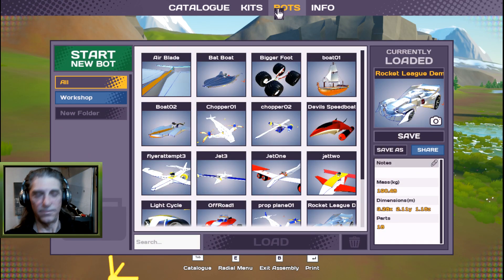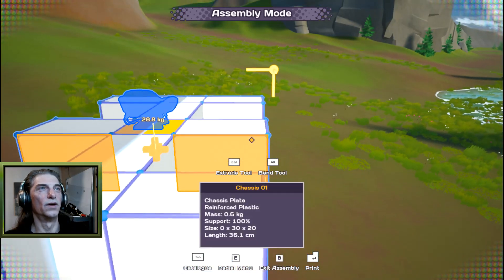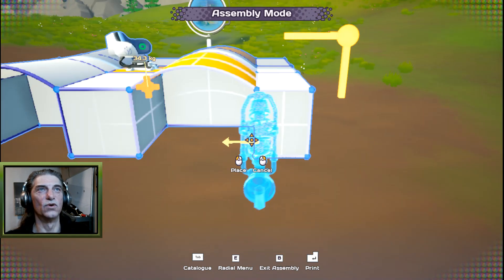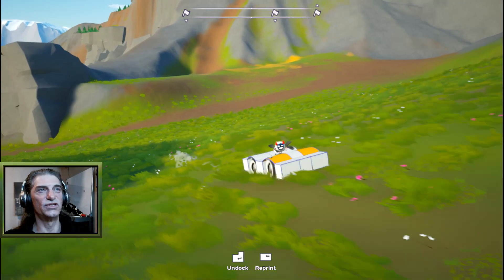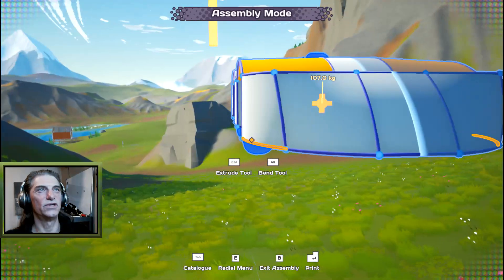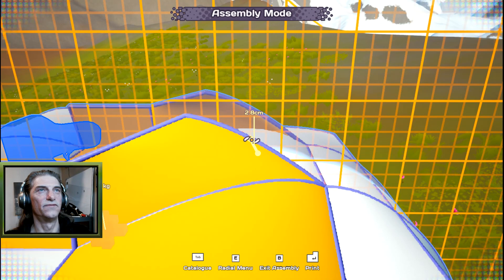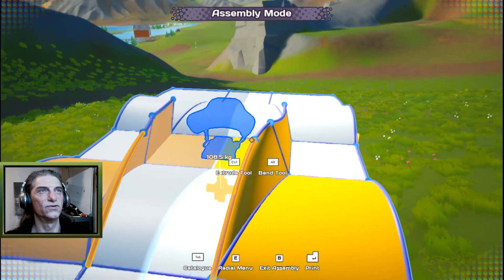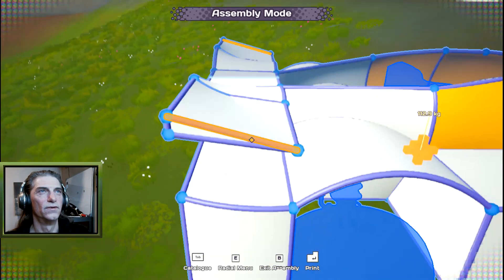How To Build in Main Assembly with ThatDomGuy! Episode 3 Building a Basic Car.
Welcome to another episode of Main Assembly with ThatDomGuy!
In these video's I'll be showcasing my builds in this new and awesome
open-world game. As well as some 'How To' videos for new players!
In this episode we'll take a look at building a basic car.
Dom:)